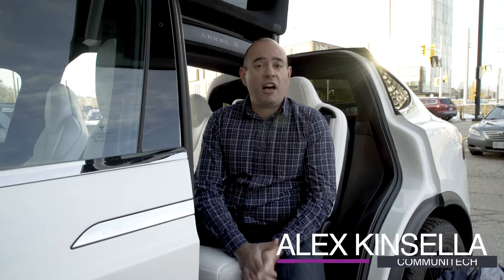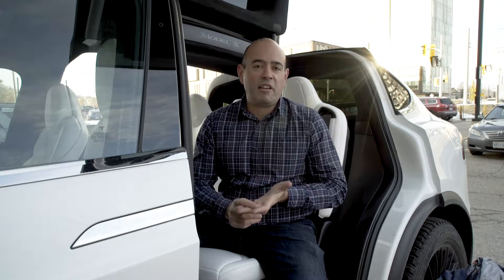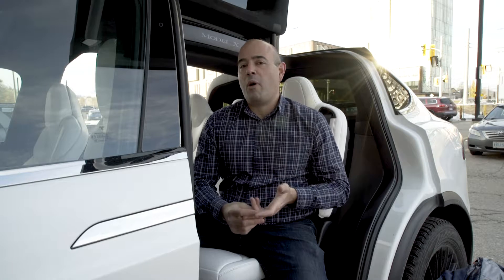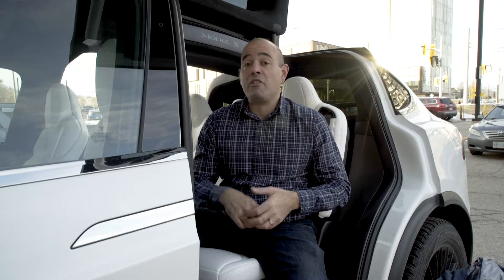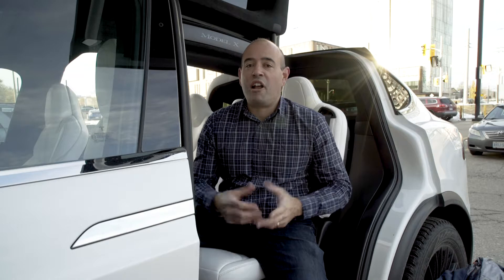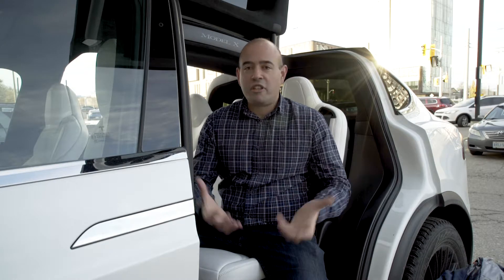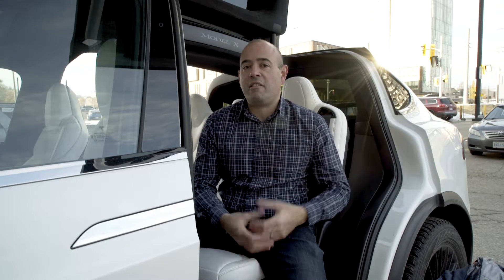3 Tips for Marketing Green with Alex Kinsella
Special Thanks for Alex Kinsella from Communitech for sharing his 3 tips on how to market green on NationalEntrepreneurDay

On Wroute, You're On Your Way

With over 1000 available trips per week and a fleet of 10 all-electric luxury SUVs, let Wroute move you between Waterloo Region and Guelph with comfort and flexibility, for $20 or less!

Reserve your seat now at reservations.wroute.com